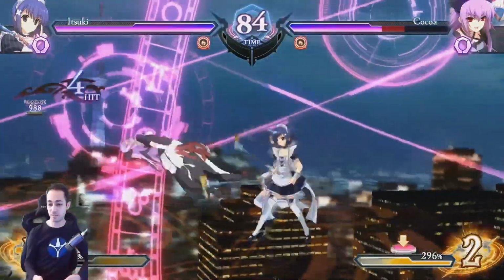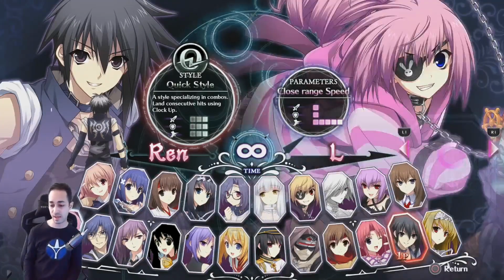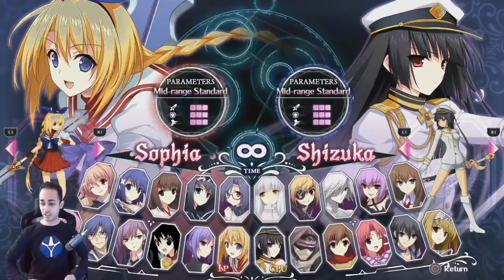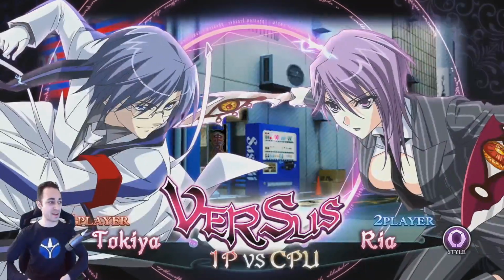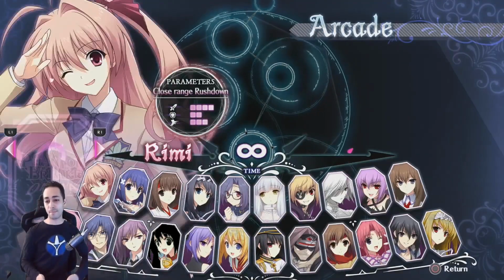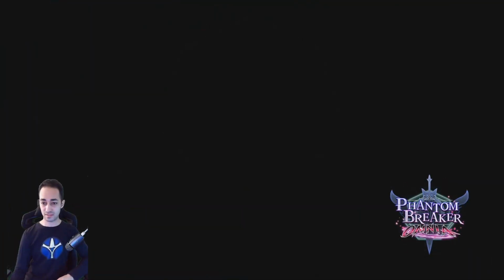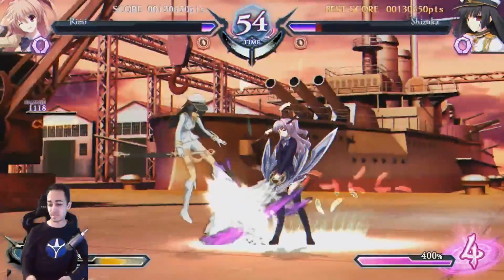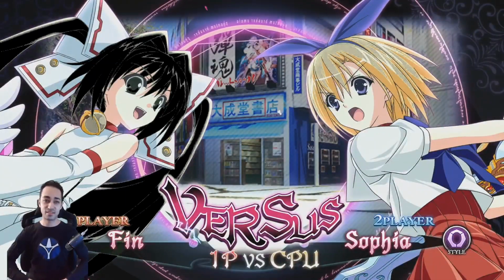Phantom Breaker: Omnia (PS5) First Gameplay Impressions - JJ's First 20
Is Phantom Breaker: Omnia a great anime fighter you should play on PlayStation 5? Let's check out some gameplay and find out with these impressions!